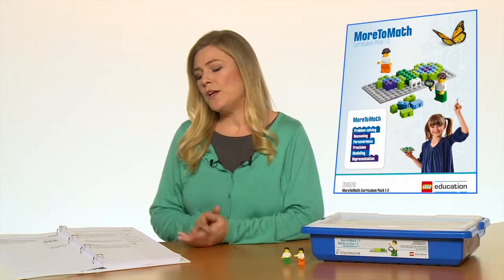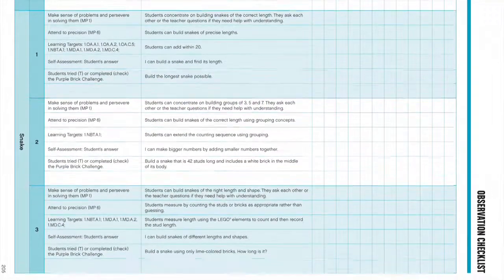樂高數學教育課程 MoreToMath Curriculum3